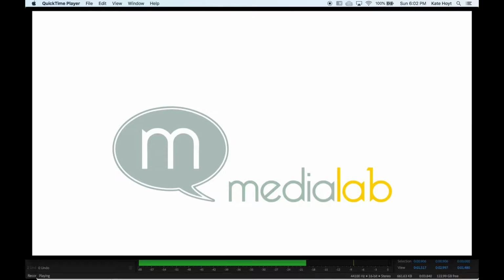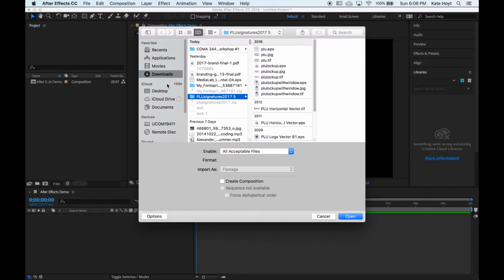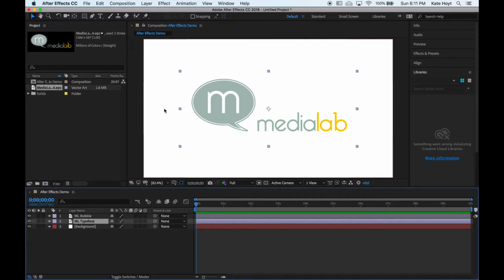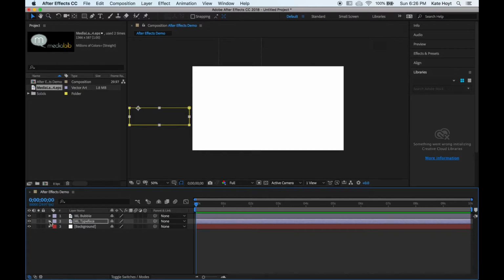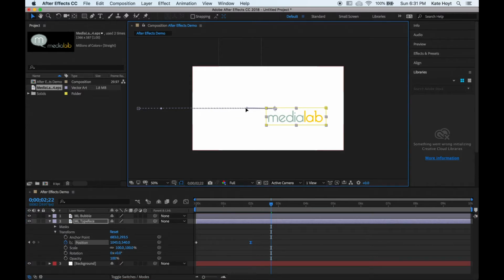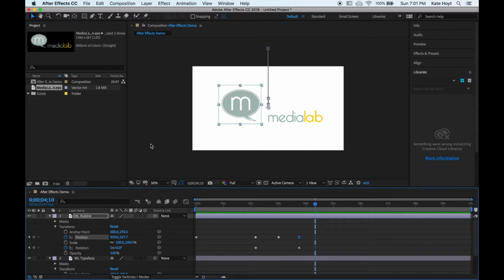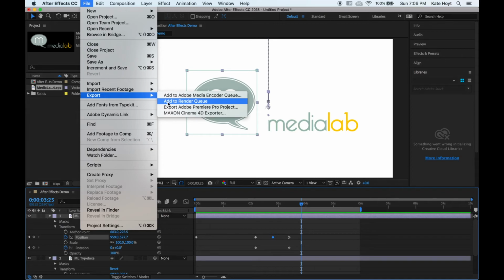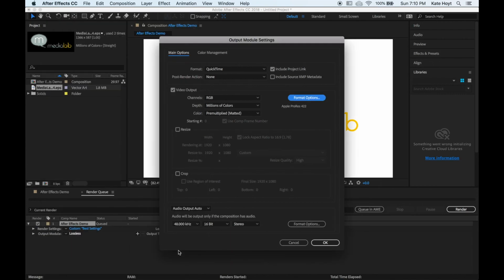After Effects Demo — Simple Graphics Animation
Demo/Virtual Workshop for my MediaLab students